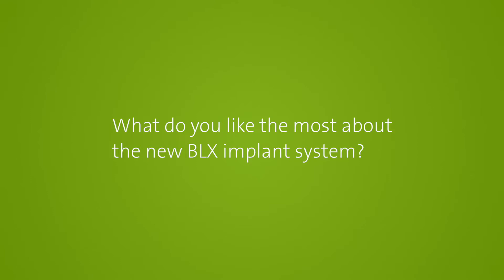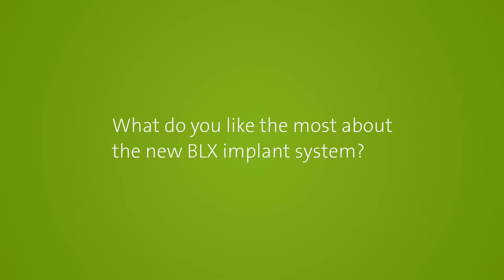Straumann Live @IDS2019: Interview with Florian Stelzle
Video interview with Dr. Florian Stelzle about his experiences with BLX, Straumann's new implant system designed for immediate protocols in all bone types.